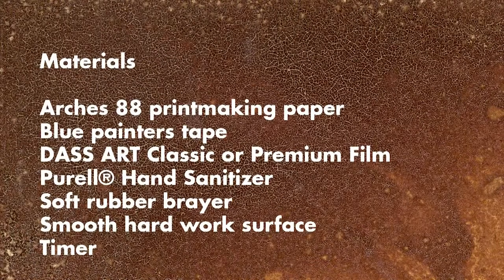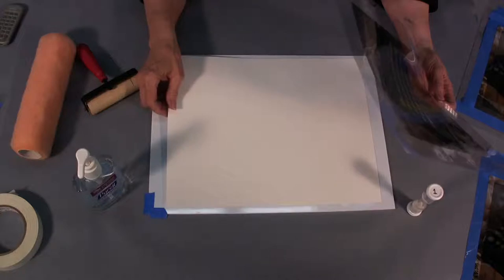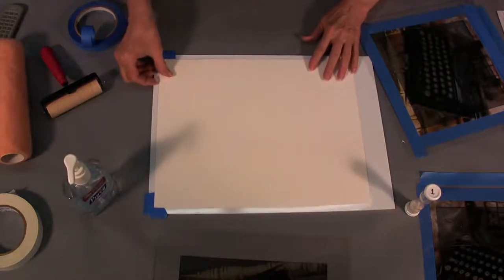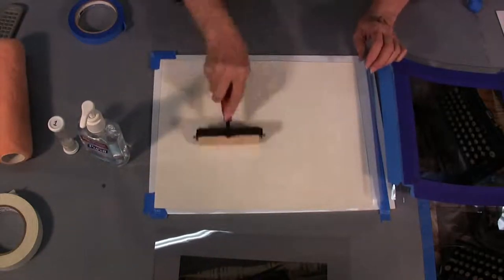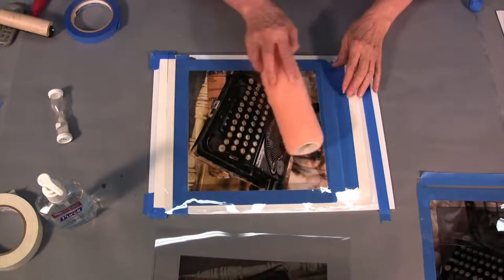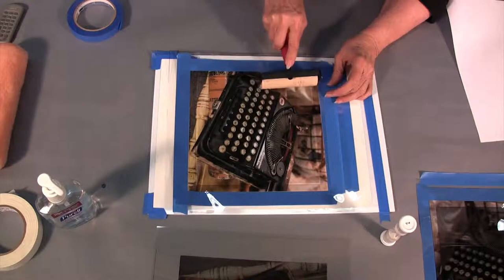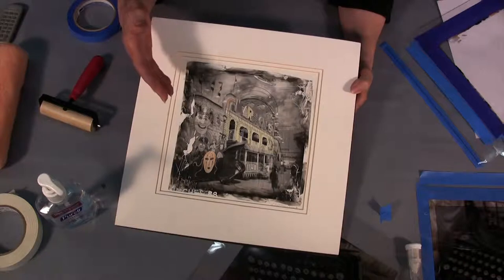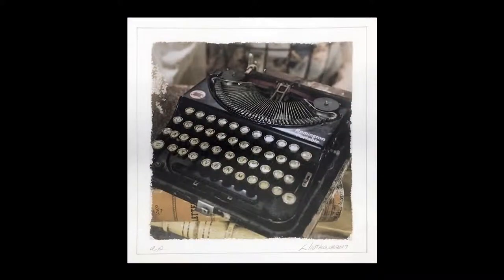MUA BÁN PHIM CARBON, HÓA CHẤT - IN CHUYỂN NƯỚC - 0932148418